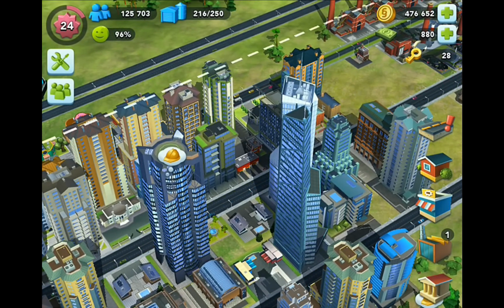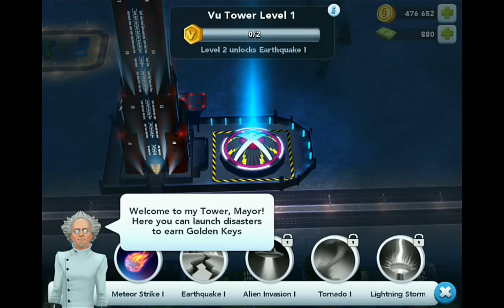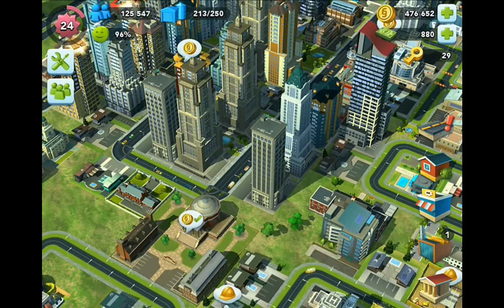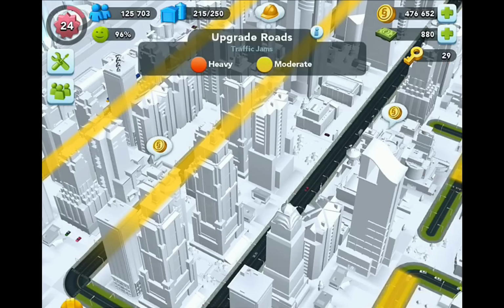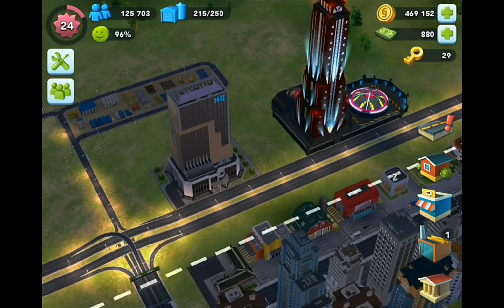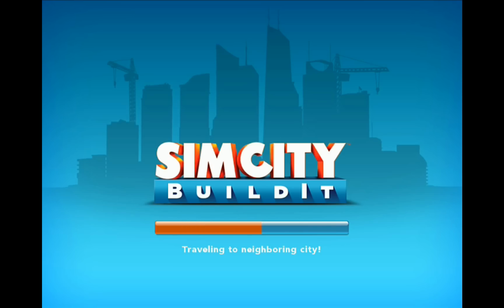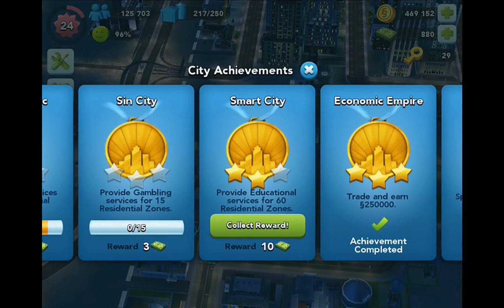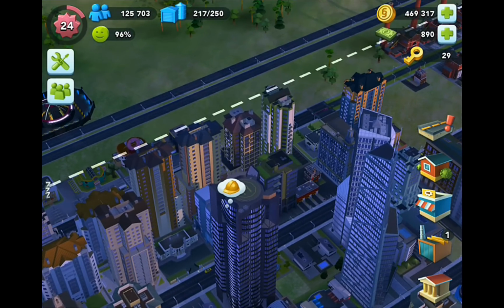SimCity BuildIt - 10 Huge Changes in Disasters Update | Blocks Plays BuildIt E14 | AYB53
Lots of changes to Disasters, Vu's Tower, Roads and a new Worship specialisation in the latest SimCity BuildIt update!

1 - Vu Points to level up Vu's Tower and unlock bigger disasters
2 - Giant Robot disaster
3 - Lightning Storm (Tesla Coil) disaster
4 - Tornado disaster
5 - Three new road upgrades (Avenues, Boulevards, Streetcars)
6 - Traffic has new Low, Moderate and Heavy levels
7 - Worship Specialisation
8 - Buildings for worship; Church, Mosque, Temple, Modern Temple
9 - New Achievements, including Worker, Lumberjack, Farmer, Baker, Tailor
10 - Collect gifts by visiting other cities

v1.3.3 Patch Notes
8 May 2015

"Upgrade Dr. Vu's Tower and control the power of disasters with this update! Collect Vu Points to unlock three new disasters: the Giant Robot, the Tesla Coil (lightning storm), and the Tornado! Plus:

- New Road Upgrades - Boulevards, Avenues, and Street Cars
- New Houses of Worship Specialization
- A New Social Feature - Visit a friend, stranger, or Mayor Daniel and collect gifts
- 16 New Achievements

We also adjusted the way population scores work for the Landmark, Entertainment, and Gambling Specializations, and put in a fix for Global Trade HQ issues. Thanks, as always, for playing!"

This is a family-friendly channel where I focus on producing fun, interesting and educational videos.

I think it's reasonable to ask you to keep your comments family-friendly too. Please be respectful of other people and keep your language clean. Thank you!